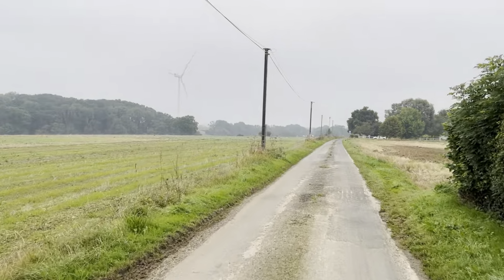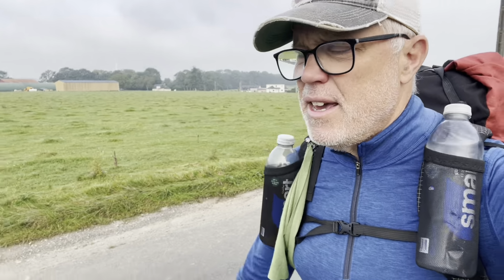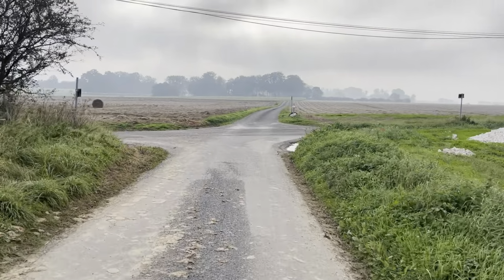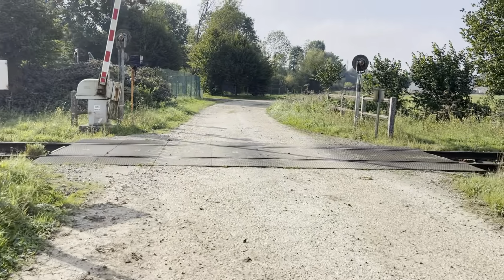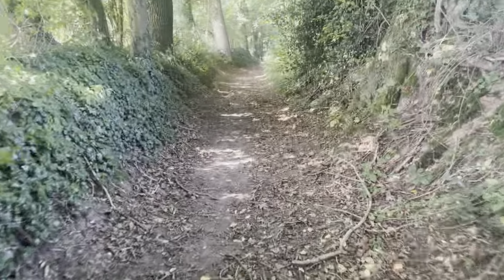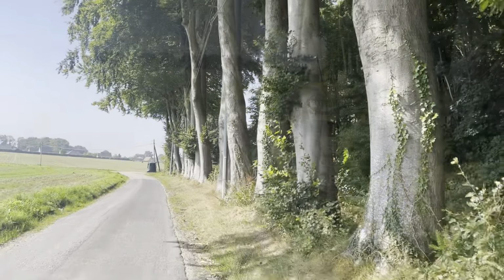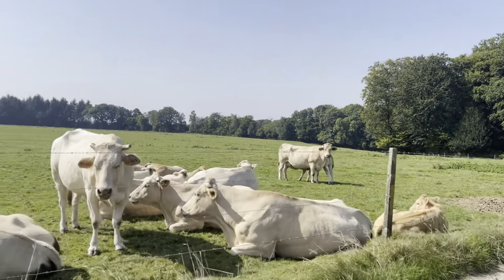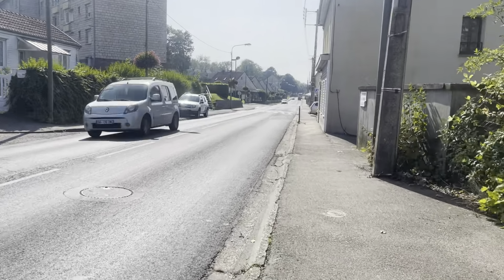Comberton Le Vaudreuil Twinning Trek 2024 - Day 10 - Getting close to Rouen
Comberton Le Vaudreuil Twinning Trek 2024

All earnings from this endeavour go to Cancer Research UK

Day 10 : St Maclou-de-Folleville to Malaunay

A shorter day leaving getting back on the GR210 before traversing more arable landscapes before the Montville/Malaunay conurbation

22.2 miles
camp = hasten.during.supporter
44.9k steps

Note: There is no adjustment to or photo-shopping of any image or video. All videos are shot and all pictures captured on my iPhone12 without the use of tripods, drones or other tools; before compiling using iMovie (also on my iPhone12)